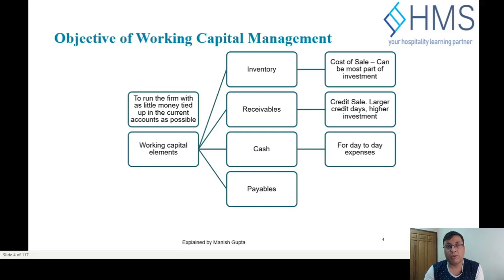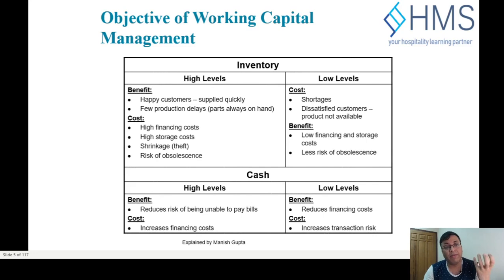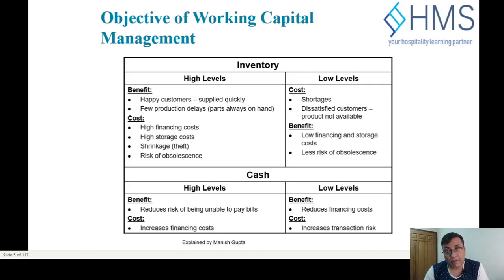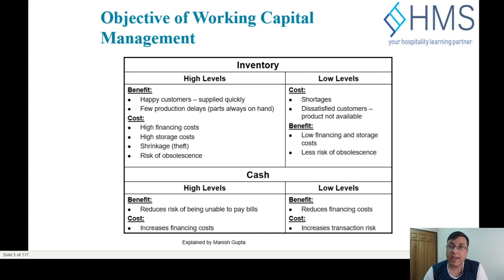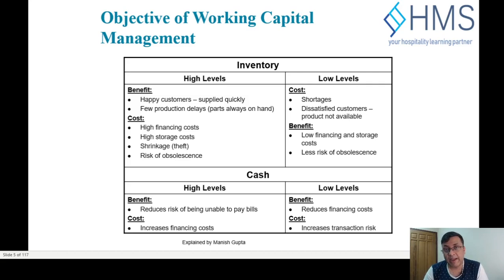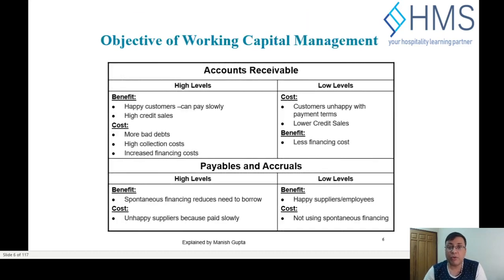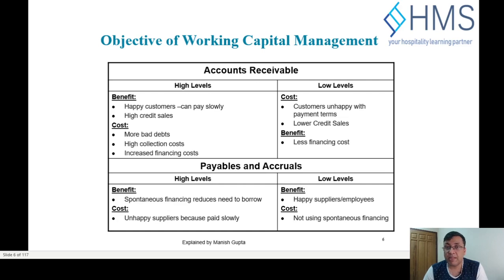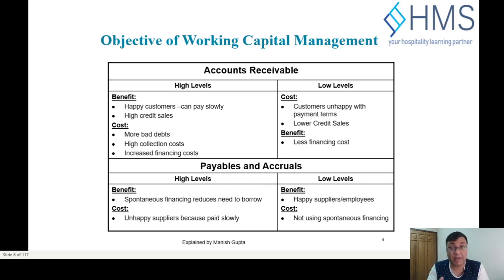2 What are the benefits and cost of various working capital elements